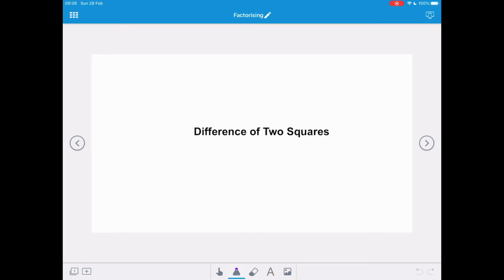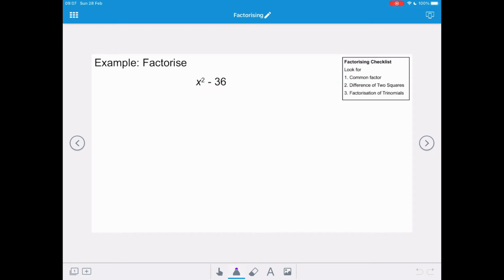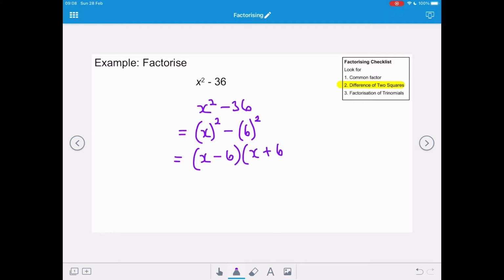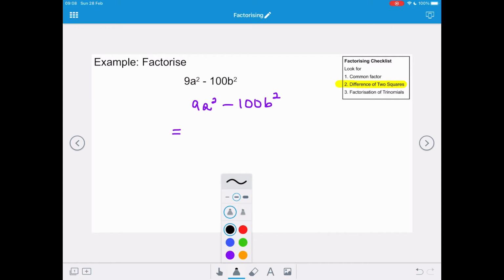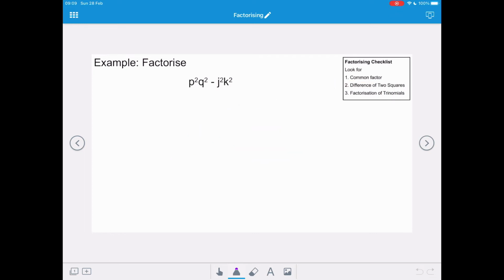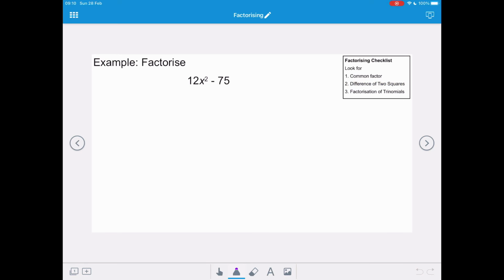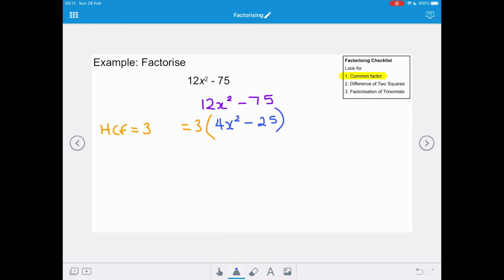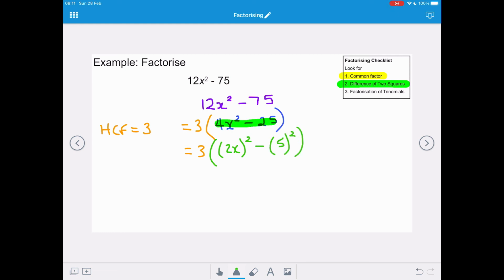Factorising: Difference of two squares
Factorising a difference of two squares and using factorising checklist to take common factor out first